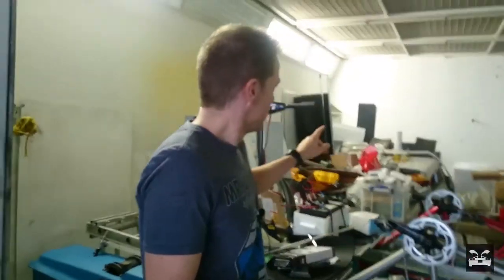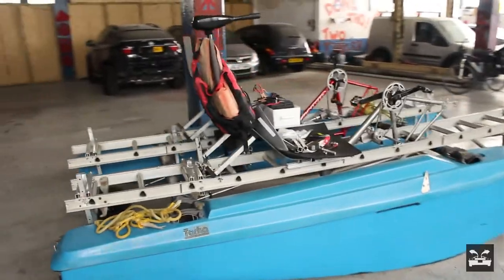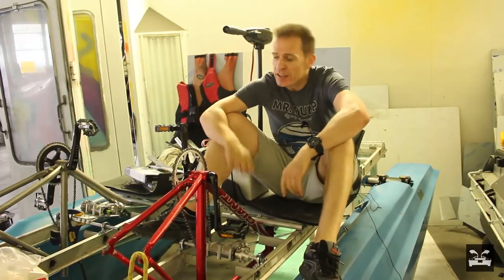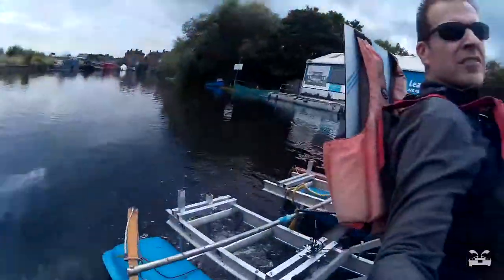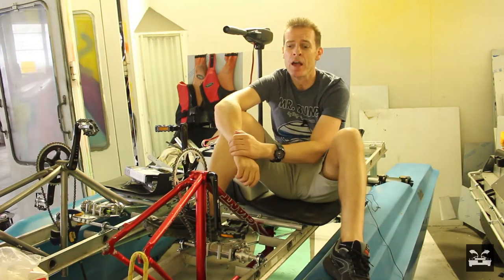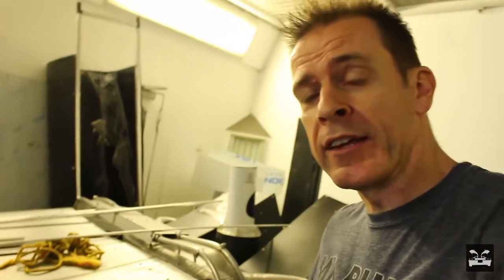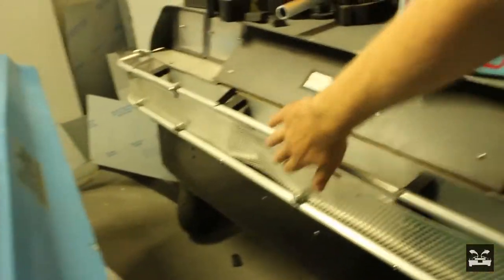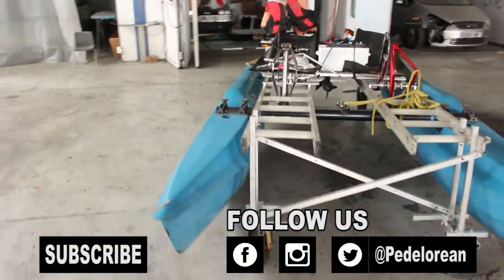Pedal Powered Catamaran - Delorean Boat - PEDELOREAN Workshop Update 1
Hey there!  This is a quick update on the build of our pedal powered catamaran that will act as the new "engine" for our pedal powered, floating DeLorean Time Machine from Back To The Future.

We strapped a couple of bike frames to a catamaran, connected them to right angled gearboxes then to a propshaft to drive the propellers.

We've got a Bison Electric Trolling Motor as a backup - and in case we're feeling lazy and can't be bothered pedalling :)

We'll be posting regular updates on the rebuild of our PEDELOREAN pedal boat as well as videos on any other random / unusual boats we can find.